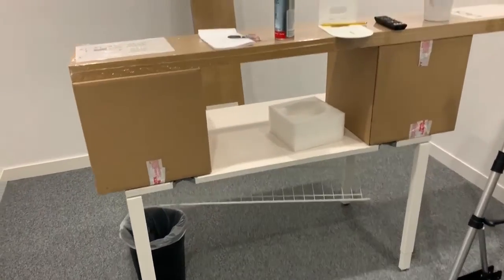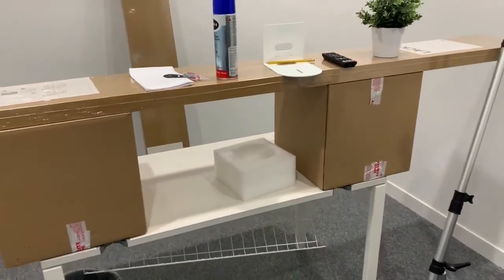The Coffee Break Catch-up - 12 Sep 2019 - Italian Special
Join Francesca and Mark for this week's special edition of the Catch-Up in which we'll be answering all your Italian questions. Join us live on Thursday 29th August 3:30pm UK time / 10:30am EST / 7:30am Pacific.